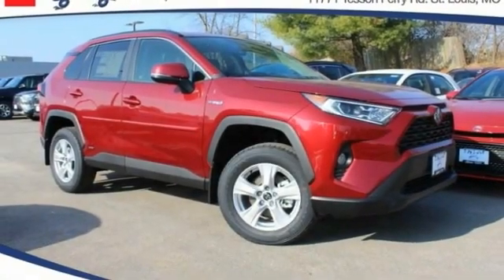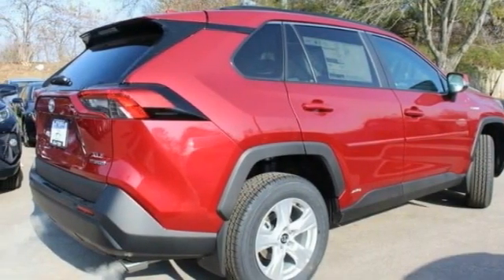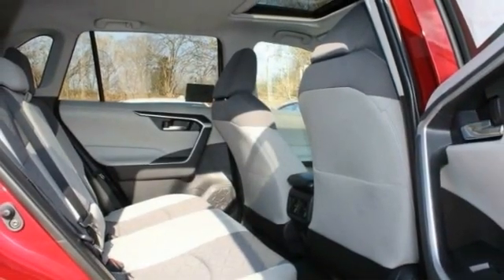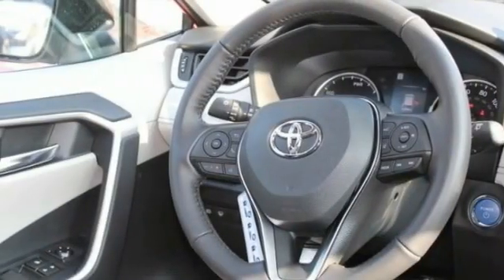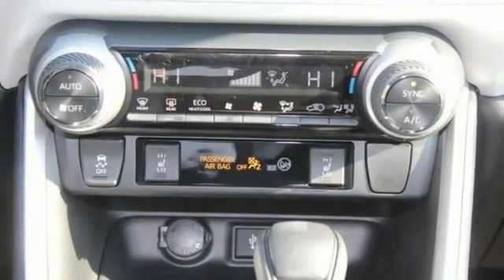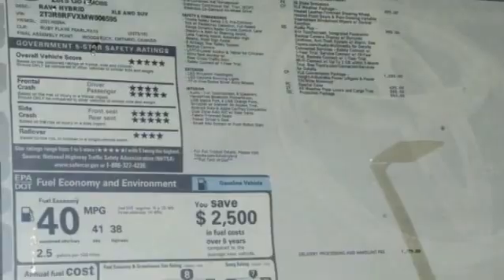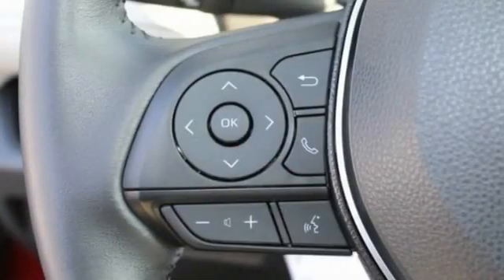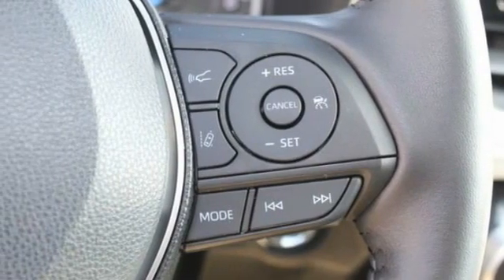2021 Toyota RAV4 Hybrid St. Louis Missouri 50945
2021 Toyota RAV4 Hybrid XLE

Weiss Toyota
11771 Tesson Ferry Rd.

Don't miss this 2021 Toyota RAV4 Hybrid. It's equipped with great features. You'll want to take this sport/utility home. Make a great choice today.